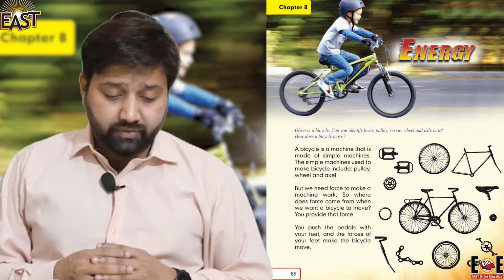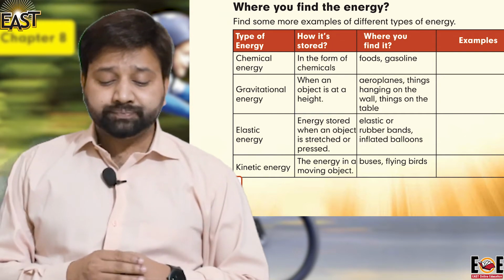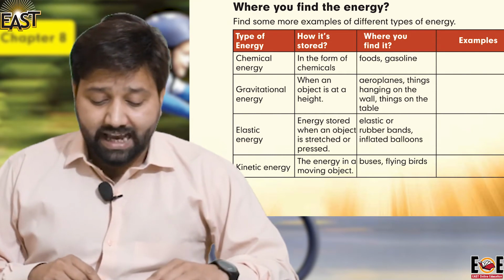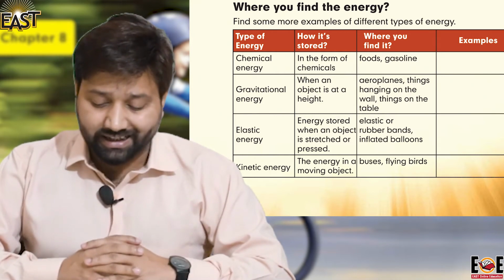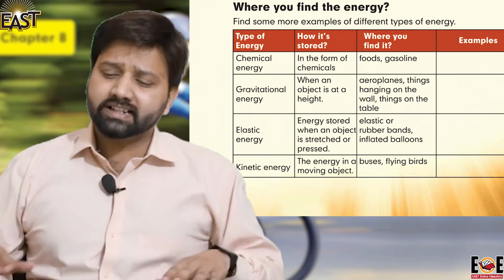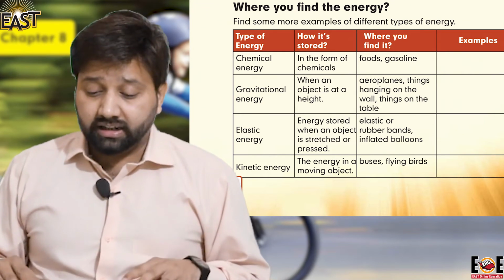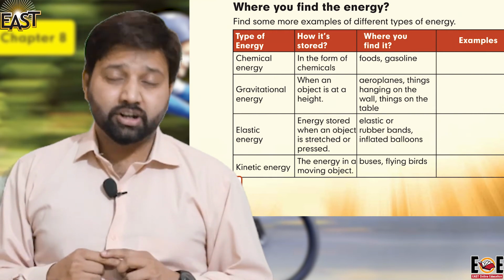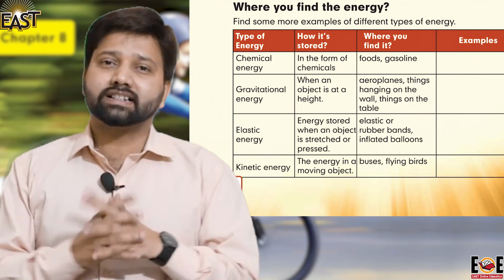Class 4 School Day 084 Science Chapter 8 Day 12